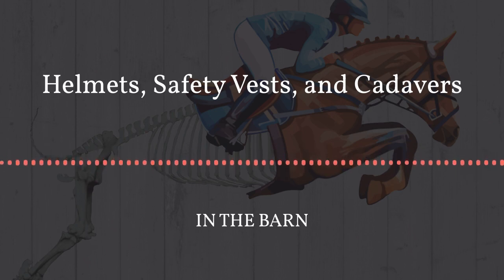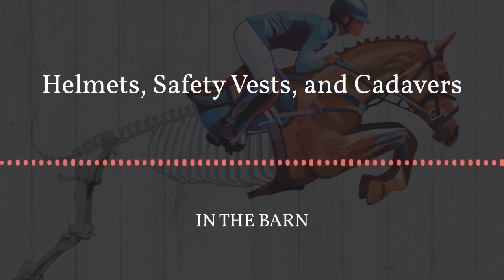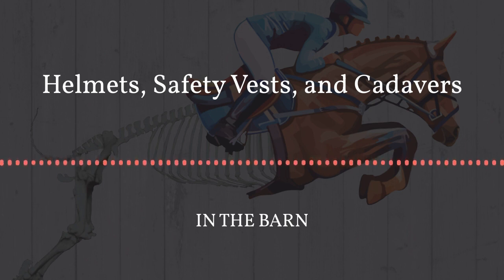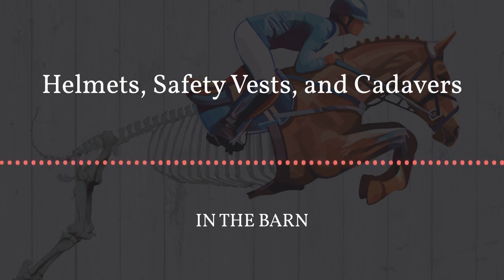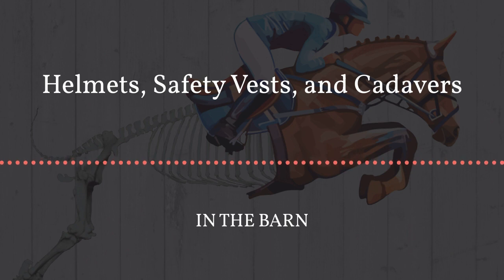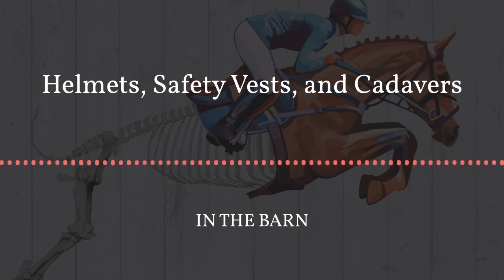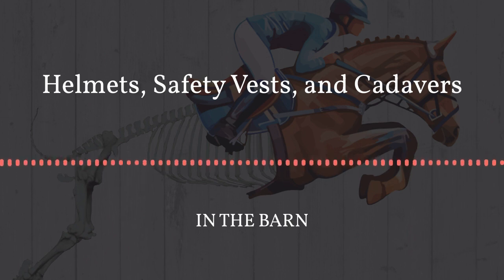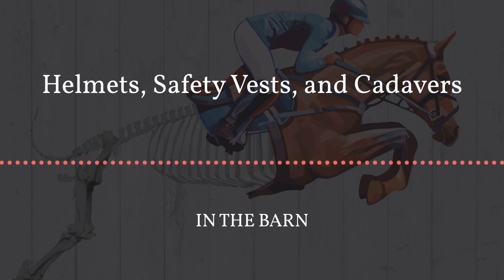28. Helmets, safety vests, and cadavers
Horses are dangerous, but we have gear in place to lessen the risk. This week we take a look at the research behind helmets and air vests. Which are the best on the market, who has done the most studies and testing, and if they provide the level of protection we believe they do...or have we been lulled into a false sense of security. Unfortunately, both helmet and cross country vest research took a horrifying turn when we discovered both have involved cadavers.

If you have any questions, comments or concerns let us know

more resources available upon request, just ask! Only allowed 4000 characters in our wee typing box!